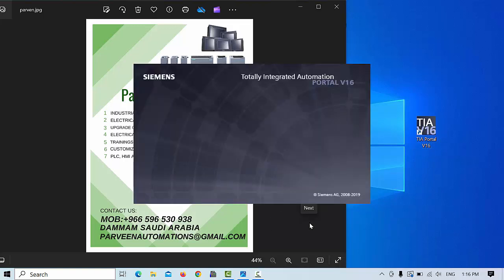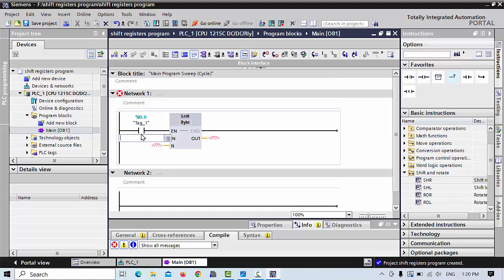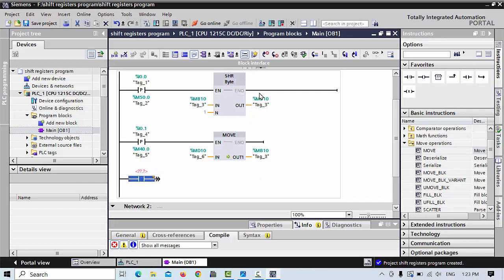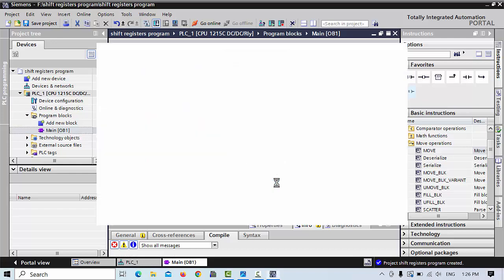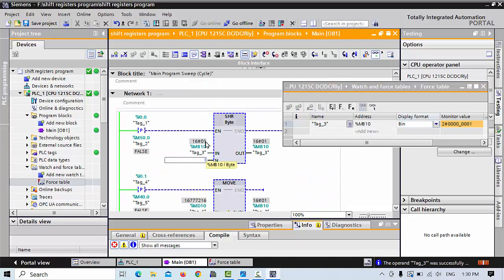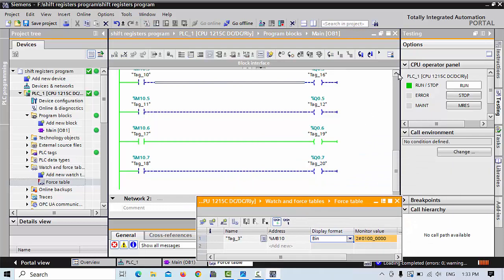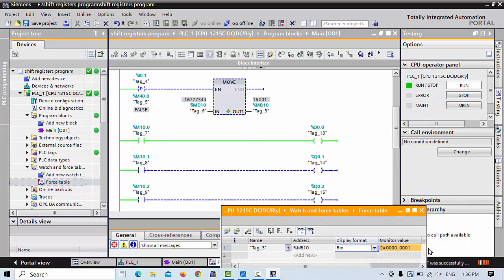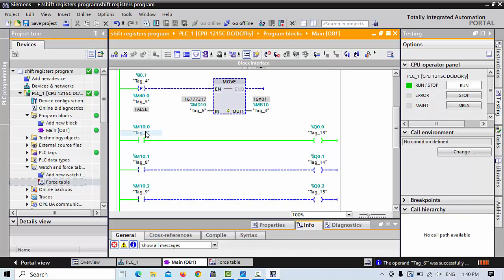Siemens S7-1200: Mastering Bit Shift Logic (SHR & SHL) in TIA Portal | PLC Programming Guide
Unlock powerful data manipulation techniques in your PLC programs. This comprehensive guide for the global automation community demonstrates how to effectively use the Bit Shift Right (SHR) and Bit Shift Left (SHL) instructions for the Siemens S7-1200 PLC within the TIA Portal environment.

Whether you are an engineering student, a technician on the factory floor, or a seasoned automation engineer, understanding bit shifting is fundamental for efficient logic creation. This video provides a clear, step-by-step walkthrough covering:

► The core concept of bit shifting and its industrial applications.
► Practical configuration of the SHR (Shift Right) instruction.
► Detailed implementation of the SHL (Shift Left) instruction.
► Real-world examples to show how these commands can optimize your control logic for tasks like sequencing, data masking, and status monitoring.

Join us at Parveen Automations to enhance your PLC programming skills and build more sophisticated and efficient automation solutions.

This video is for educational and informational purposes only. The logic and programming demonstrated are performed in a controlled, simulated environment. Applying these programming concepts to live industrial machinery without a thorough risk assessment, comprehensive testing, and adherence to all local and international safety standards can lead to equipment damage or serious injury. Always ensure you are qualified and follow established safety protocols before working on live industrial control systems.